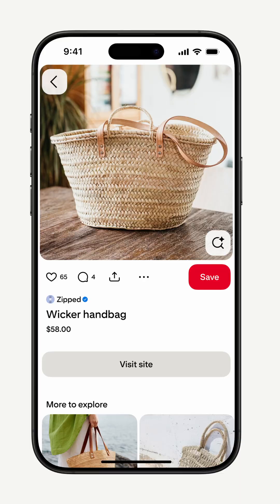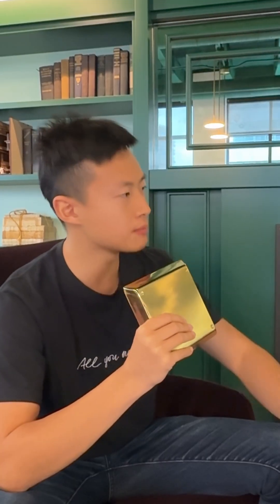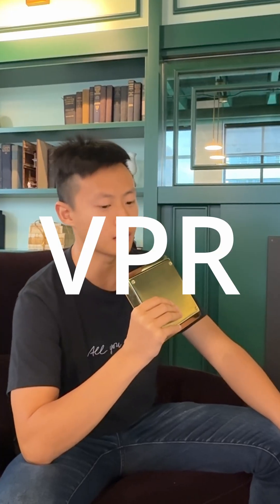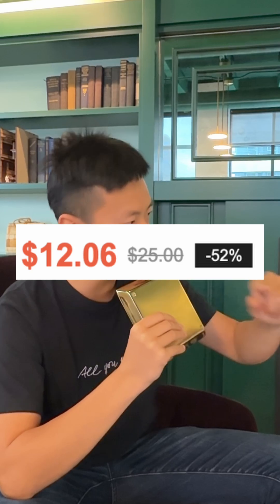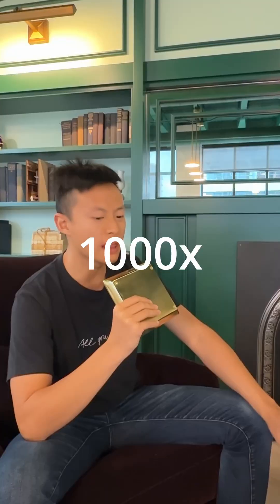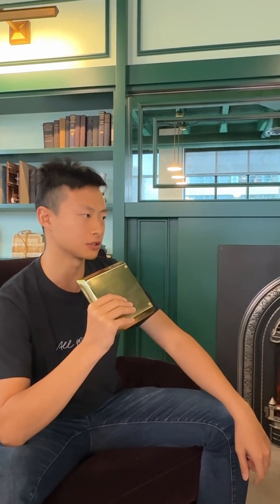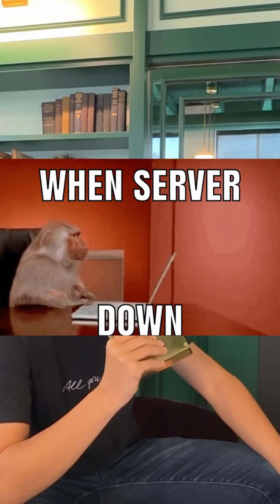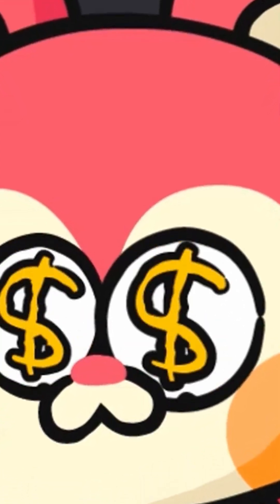KDD 2025 - Cross-Domain Web Information Extraction at Pinterest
Michael Farag